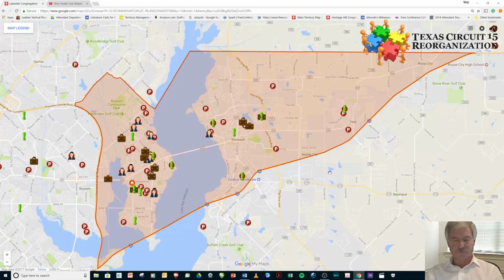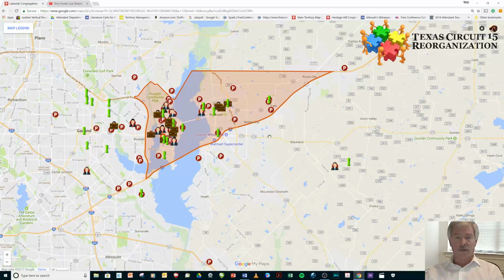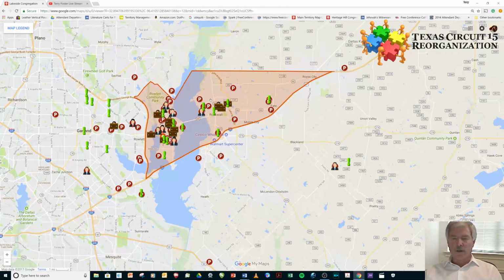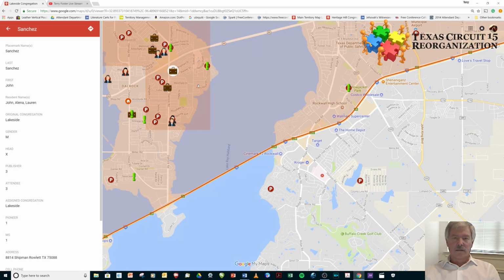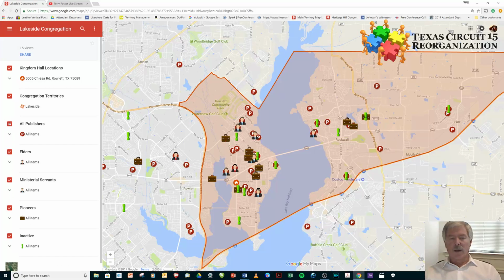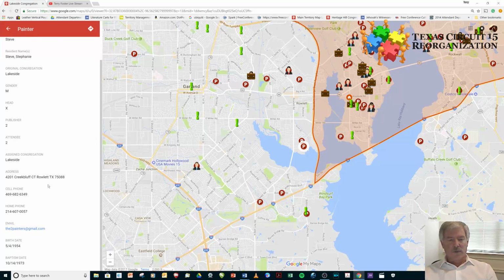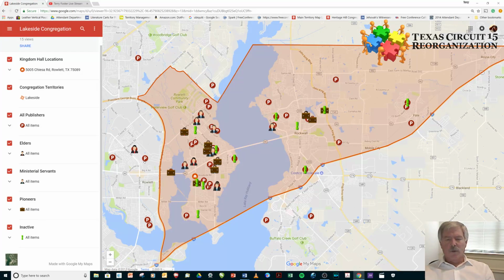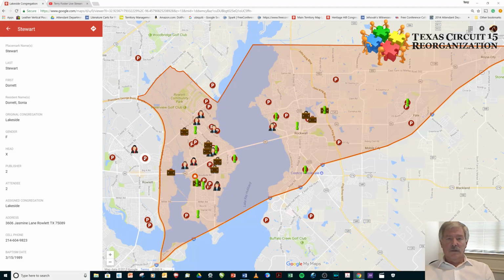Using Your Congregation Google Map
How to use your congregation Google Map